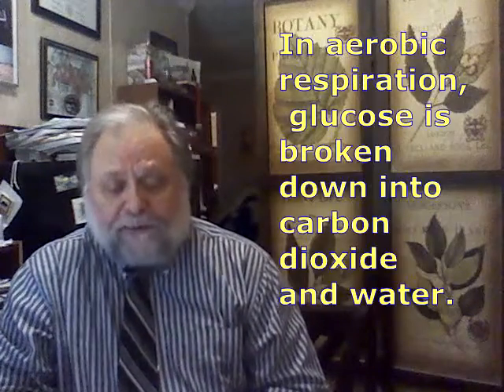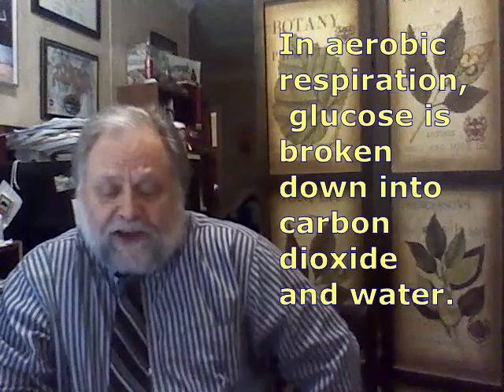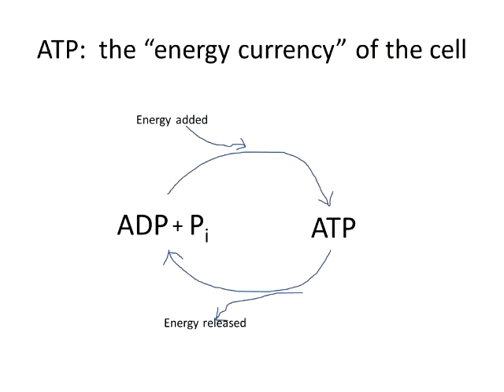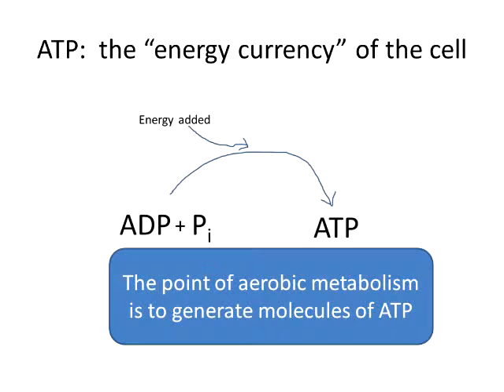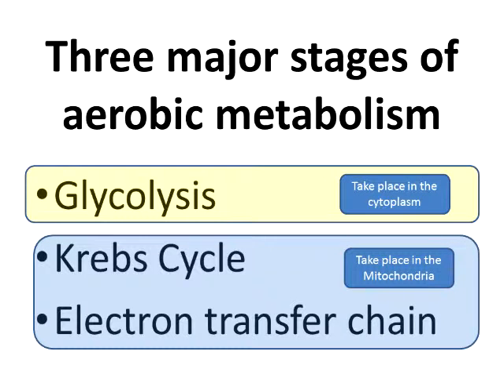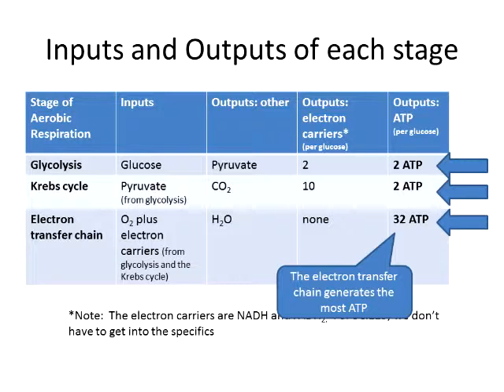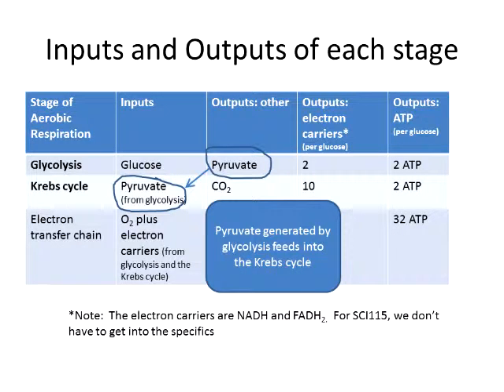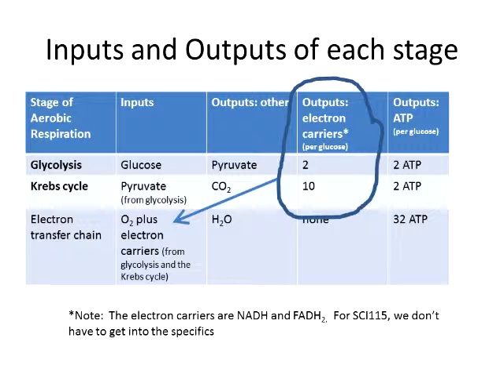5 minutes on aerobic respiration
Short video clip for introductory biology students, who are non-science majors, giving an overview of glycolysis.